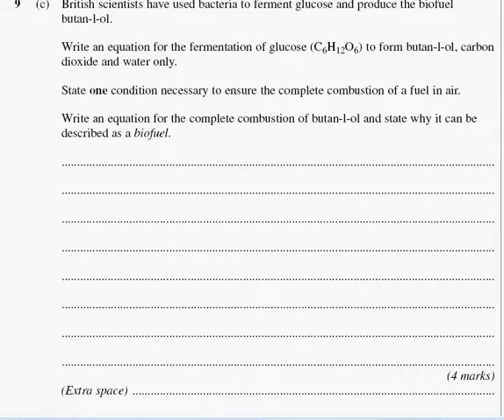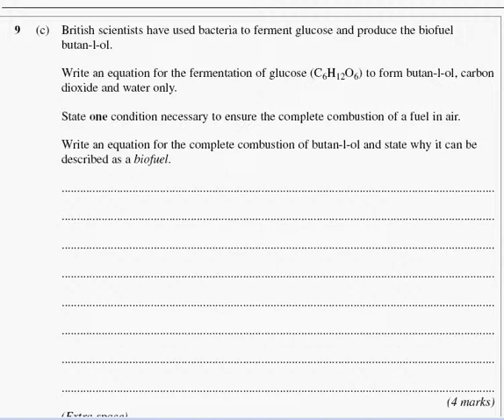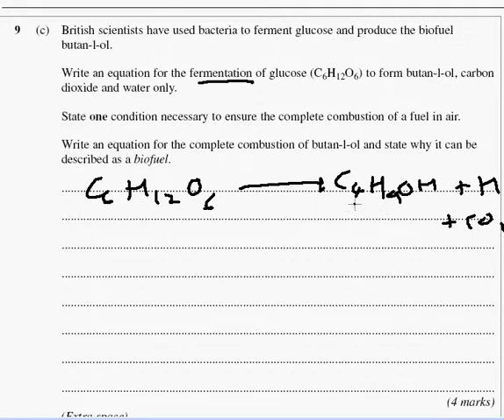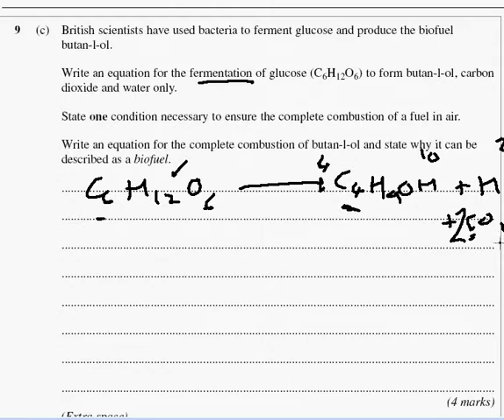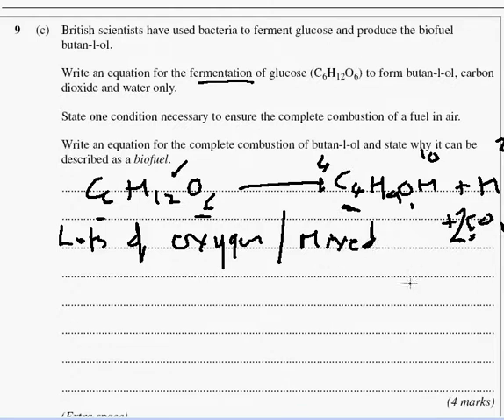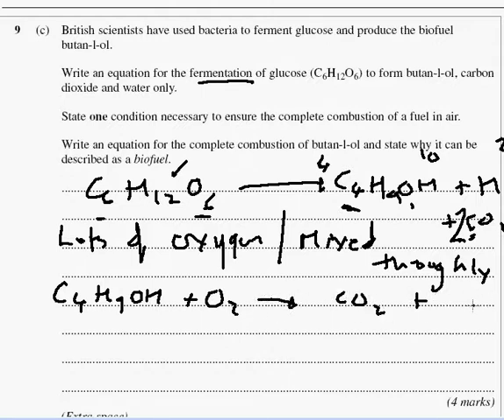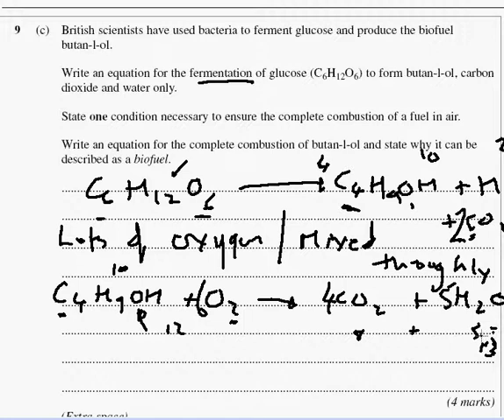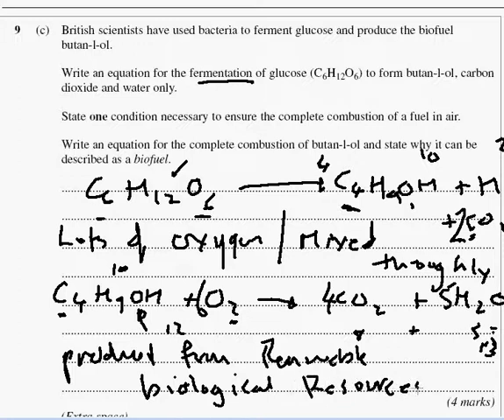jan 2010 unit 2 question 9c aqa chemistry unit 2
This is a video series looking at answering exam questions,  This is specifically for aqa and is from Jan 2010 paper. It looks at the thinking process required to achive and A grade. aqa chemistry unit 2